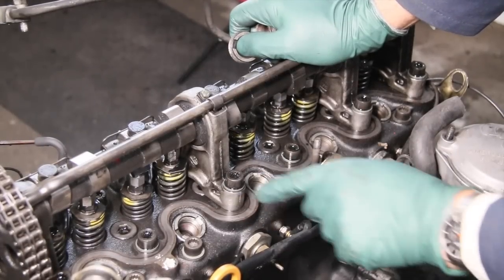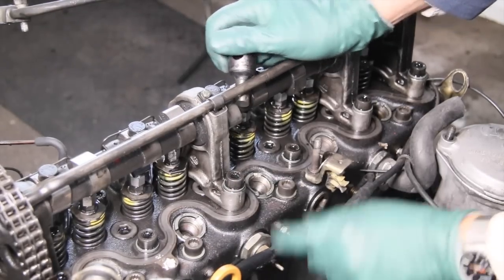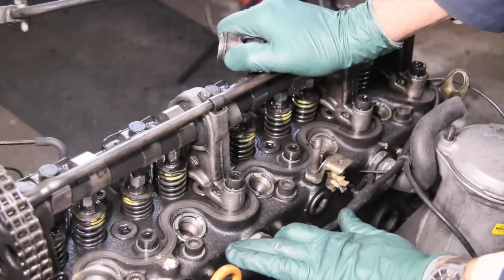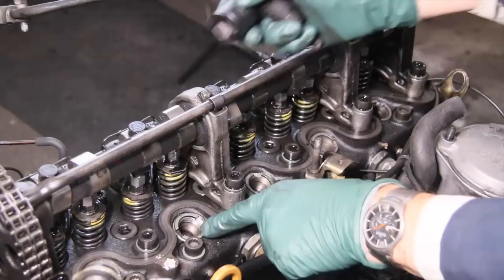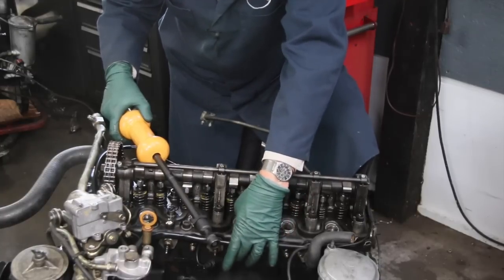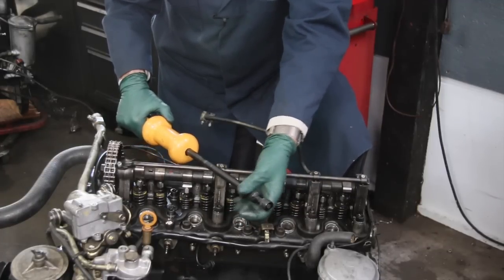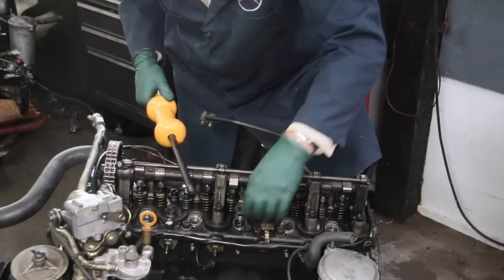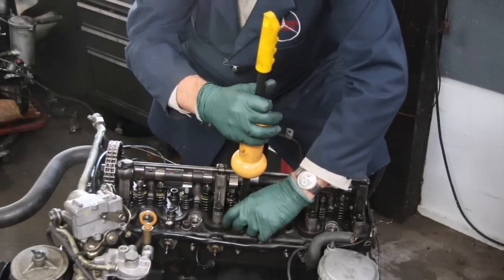Diesel Engine Maintenance Tip 15: Warning When Removing Pre-Chambers From the Head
In this video Kent will warn you about removing a pre chamber from the cylinder head. There is something you MUST not forget to do BEFORE you attempt the pull the pre chamber from the cylinder head. This operation will require special tools which Kent makes in his own shop.